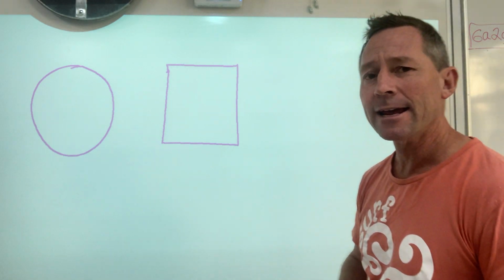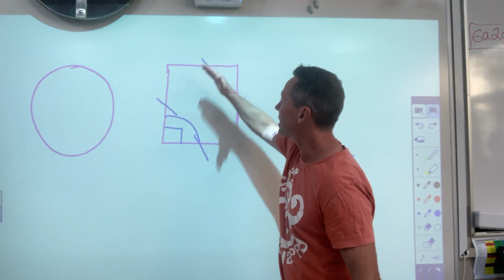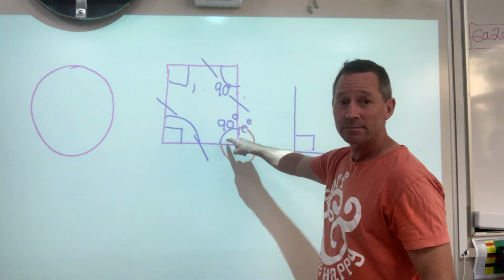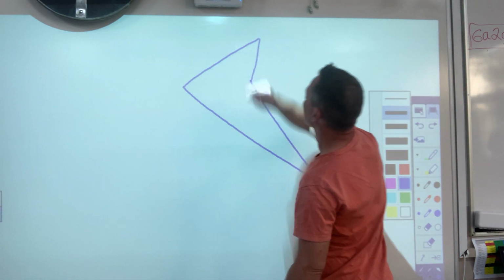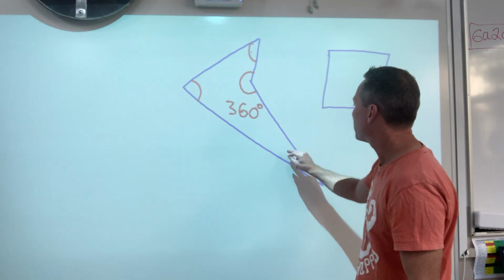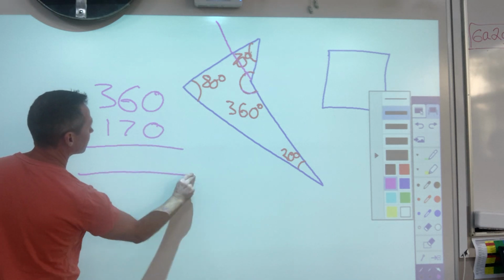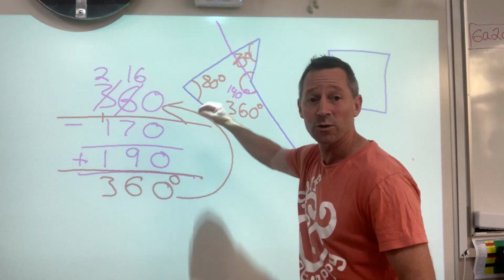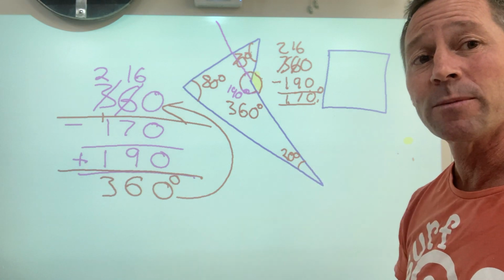Angles of a circle and a quadrilateral.